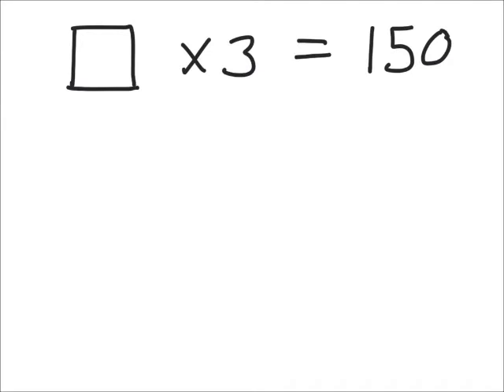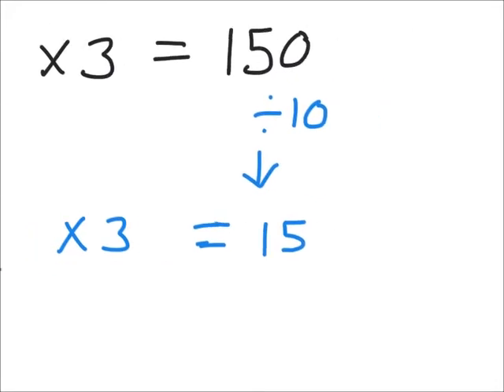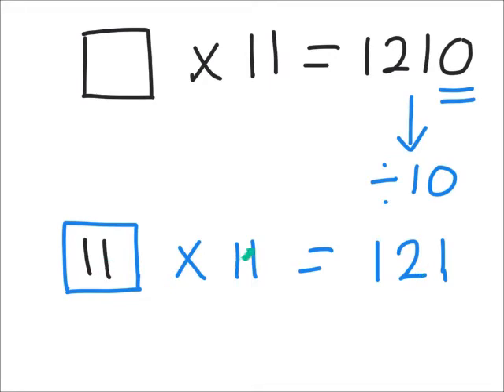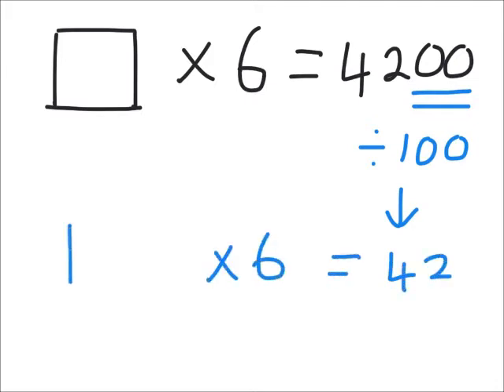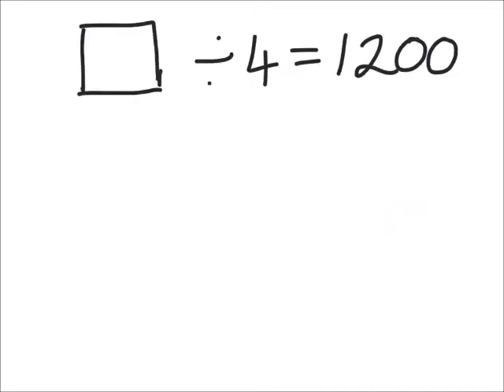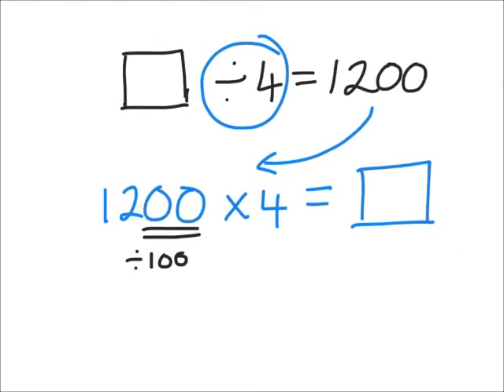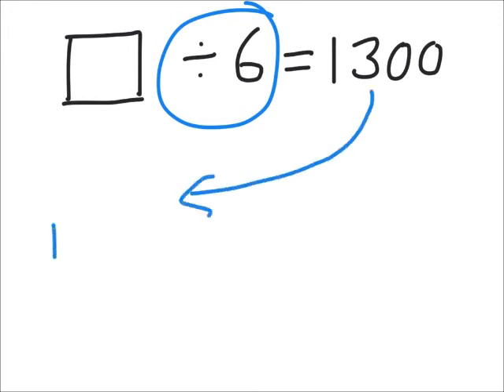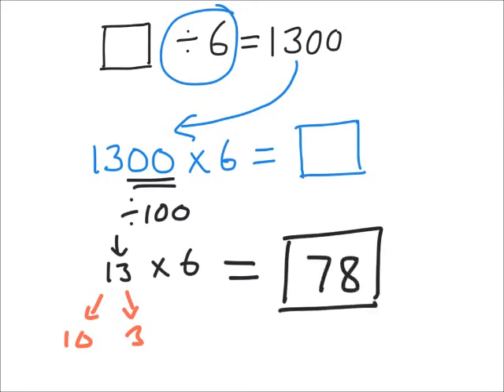30 Using and Applying Simple Times Tables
Making good use of simple times tables facts to solve more complex problems- including making use of inverse operations